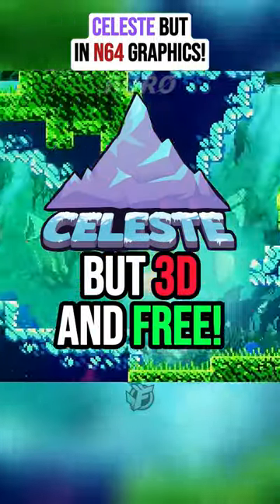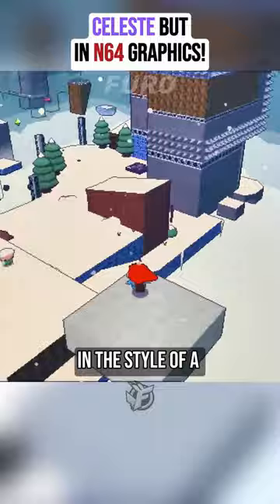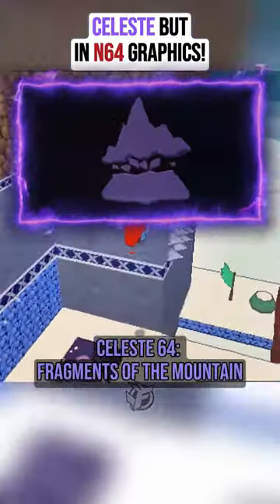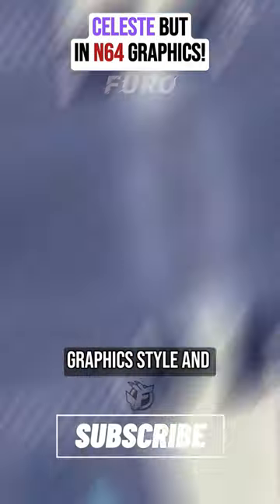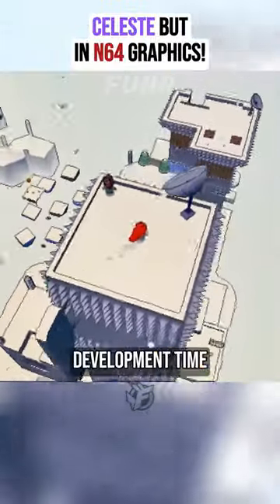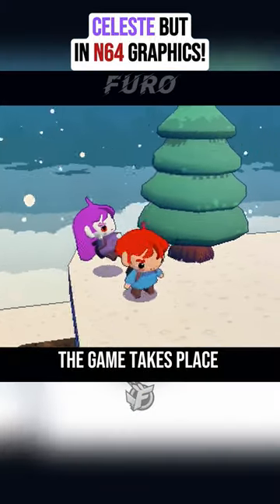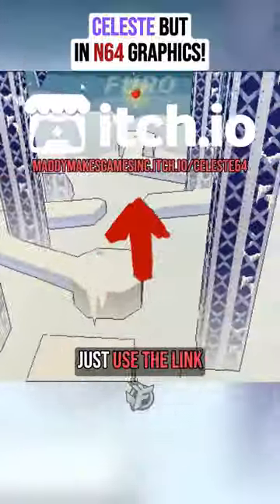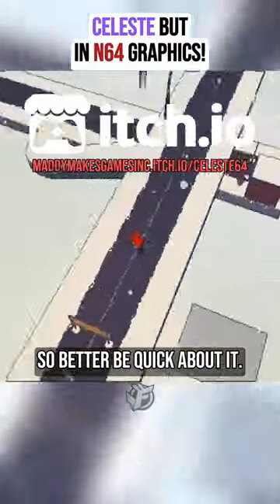GET Celeste in 3D and FOR FREE! Celeste 64 is HERE TO CELEBRATE SIX YEARS 🎈🎉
Relive the magic of Celeste Mountain alongside Madeline in this small, heartfelt 3D platformer. Created in a week(ish) by the Celeste team to celebrate the game’s sixth anniversary 🍓✨
Get the game for free on itch dot io